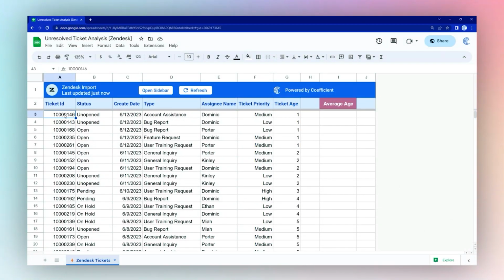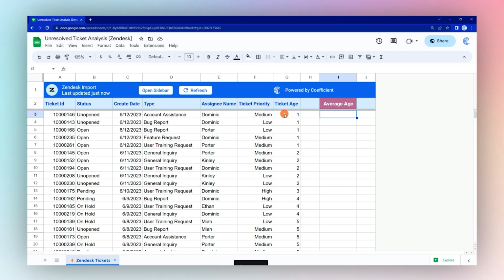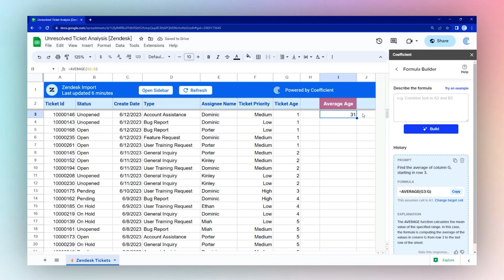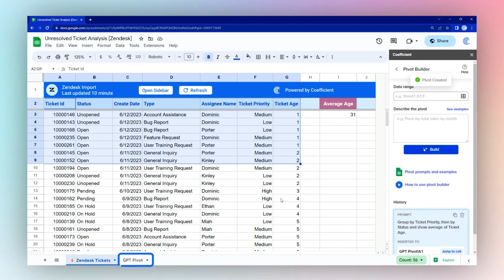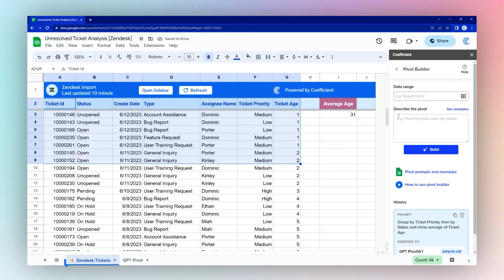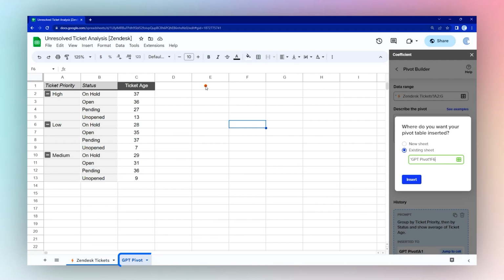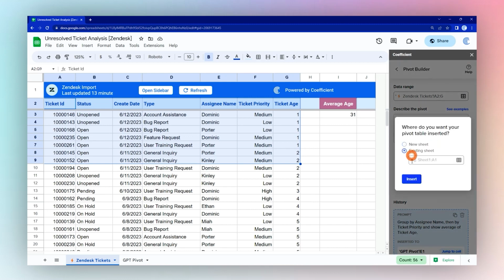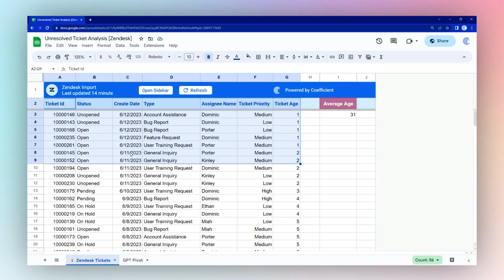How to Analyze Unresolved Support Tickets (A Zendesk Example)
Let's analyze unresolved support tickets using Zendesk. In this video, we'll better understand the time to resolve, the average age of open tickets by assignee, and ticket volume by type. All within our spreadsheet using live Zendesk data without the reporting limitations.

Support reporting productivity has never been more possible.